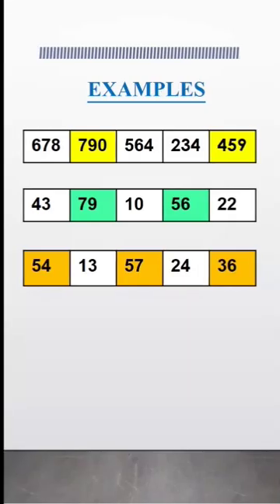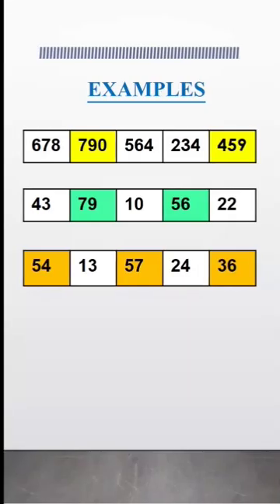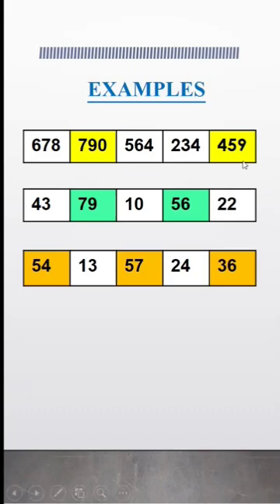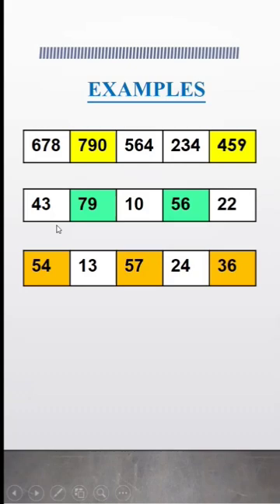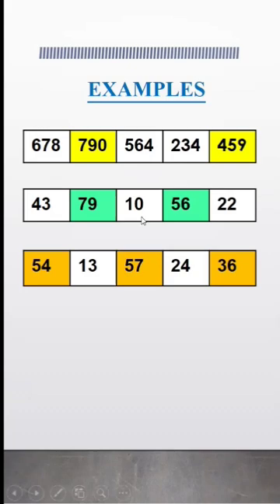Super cell#Class 6 maths # ncert new book# chapter 1# yt short